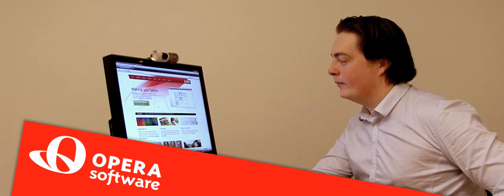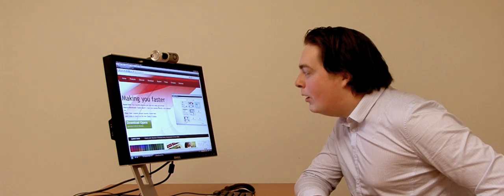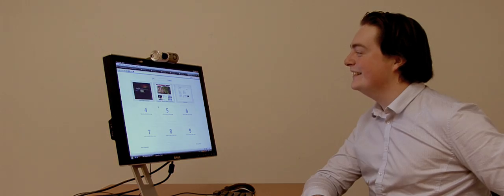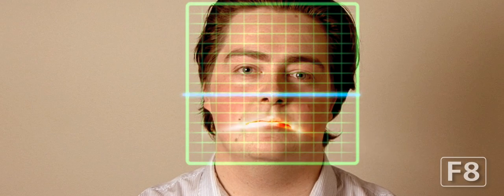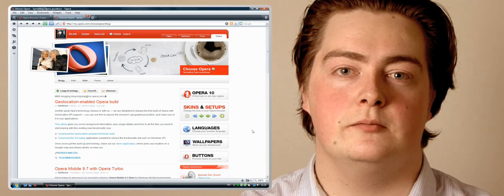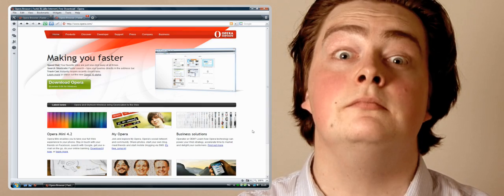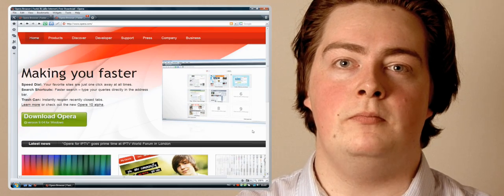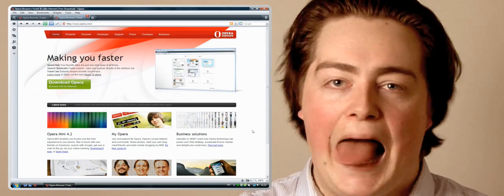Control Opera using your facial movements and expressions | BROWSER FOR COMPUTER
Like if you’ve enjoyed this video or write a comment to let us know what you think about it!

Opera's known for thinking ahead. We recognize the future importance of touch interfaces, but there's one surface we haven't yet touched (literally). Get ready to face the future...

Since its founding in 1996, Opera has been a pioneer in shaping the future of the internet. Providing faster and more innovative web browsers, Opera is the everyday browser of choice for more than 350 million people.